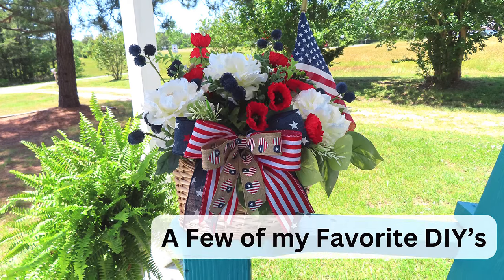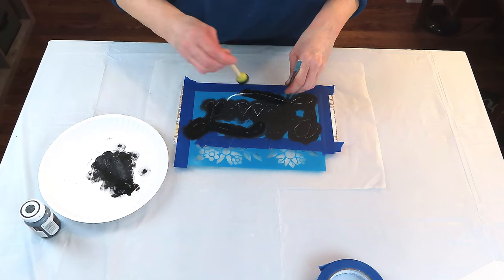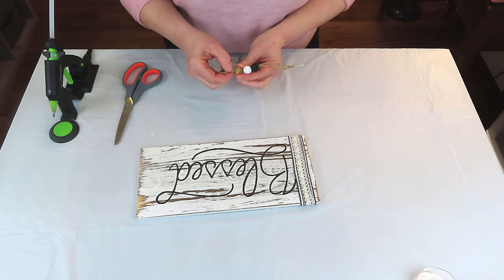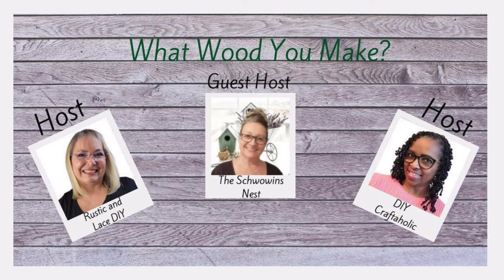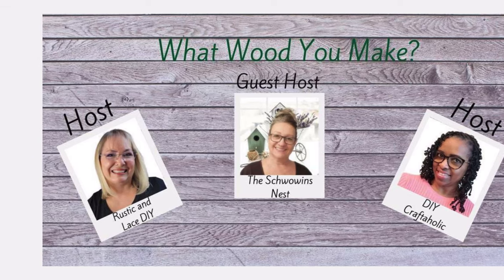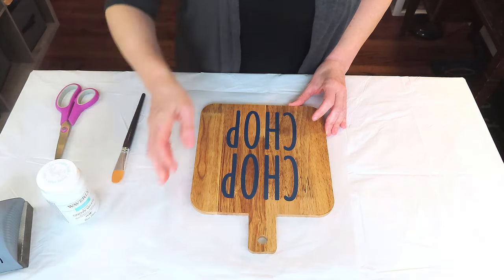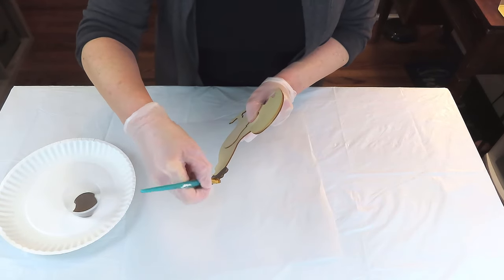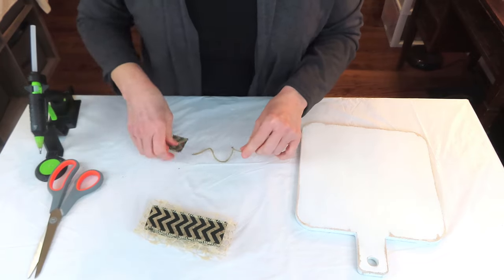3 ((GORGEOUS)) Summer Farmhouse Signs | What Wood You Make Collab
Welcome back sweet friends or if you're new welcome!! Today's video is all about WOOD! This video is part of the What Wood You Make Collab. Please check out the PLAYLIST linked below! 😊
To Enter:
Be a subscriber and answer a question that will be in one of my videos between 5/19 and June 2nd!
Winner will be announced 6/9/2024 on My Youtube community tab and Instagram page.

Hosts:
Brenda @RusticLaceDIY
Christine @DeVyneDeZynz

Guest Host:
Sandra @theSchwowinsnest

Amazon products used:
Mod Podge
30 PC Round sponges
Transon 7pcs Artist Filbert Paintbrush

All products are purchased by me (unless otherwise mentioned in the video) and opinions are my own. I try hard to put out original content. If I get inspiration/ideas from Pinterest, another person, or any other outlet, I will try my best to let you know where it came from and give credit where it is due.
((HUGS2))

At Home with Gigi (Gwen),